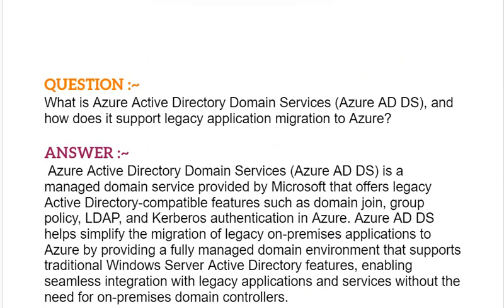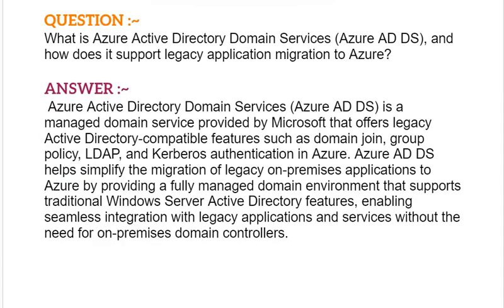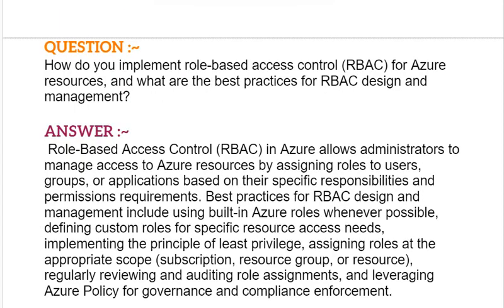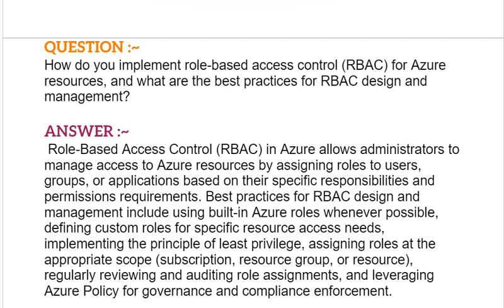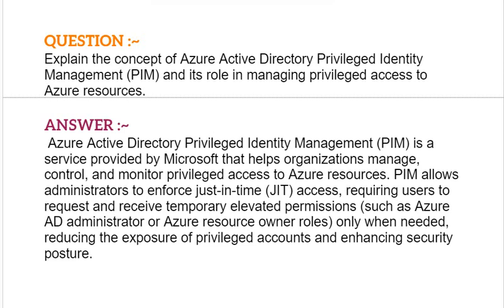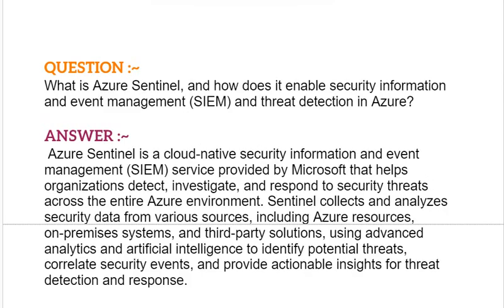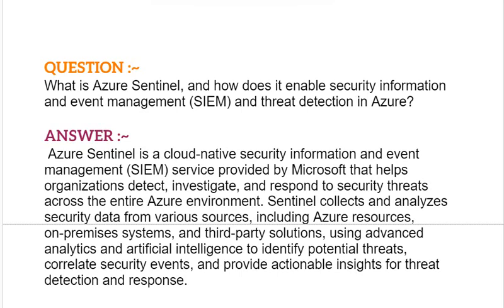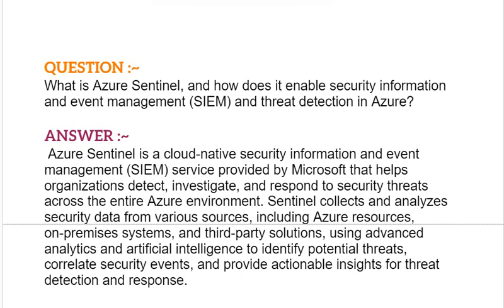Azure Administrator (AZ-104): Microsoft Azure Administrator Interview Questions and Answers- Part#10